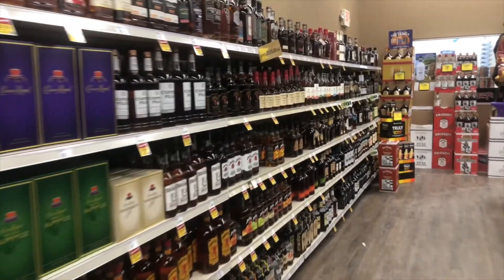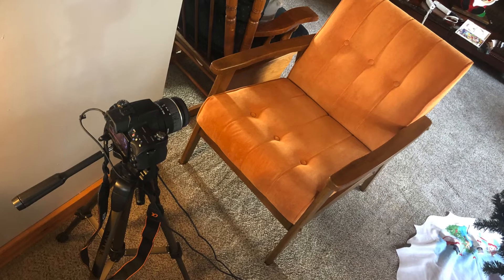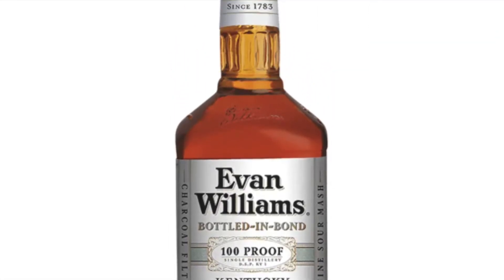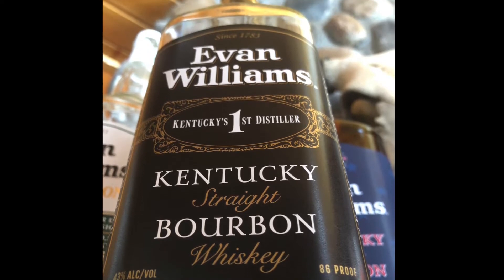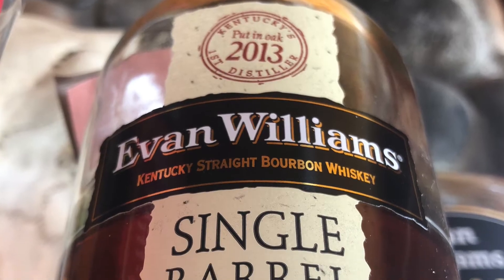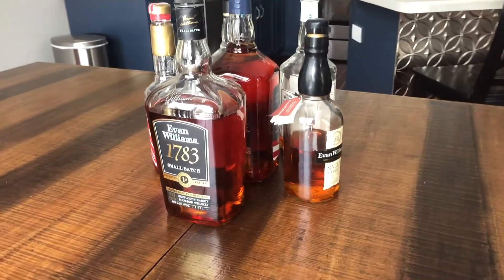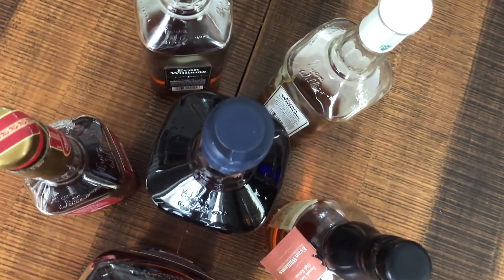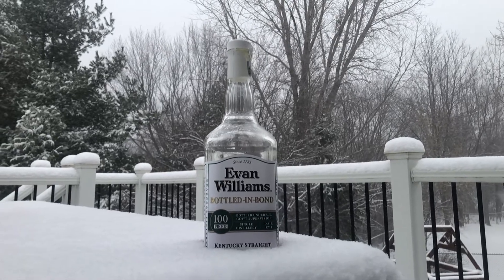S1E5 Evan Williams Season Finale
This is it! Where the rubber meets the road! Who will come out on top? A nail biter 'til the very end!

Let me know if you've had any of these and what your thoughts are. Season 2 is coming soon, and so are some more special editions!